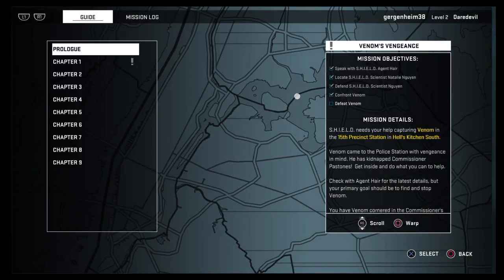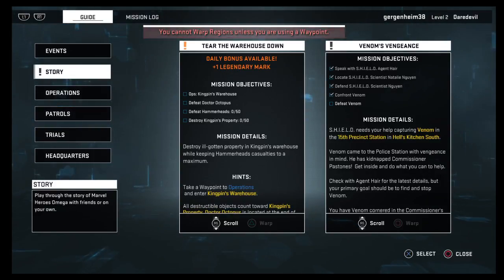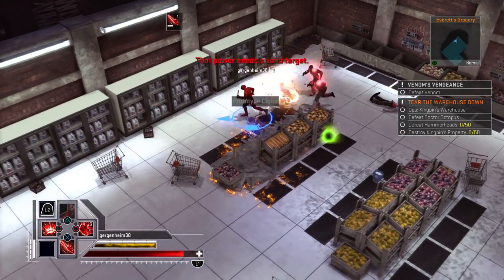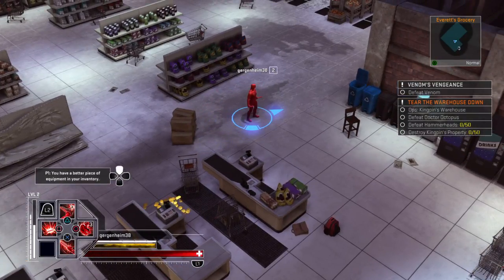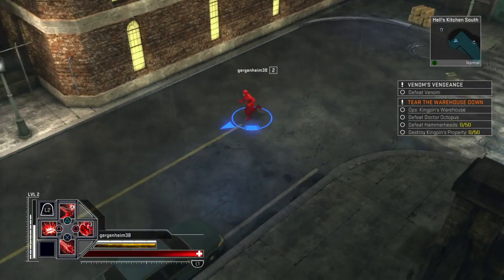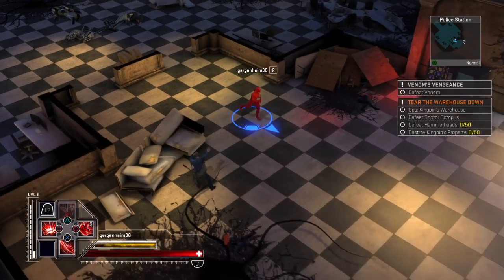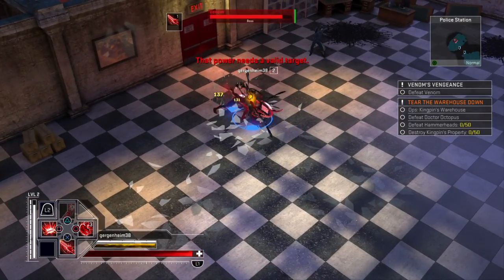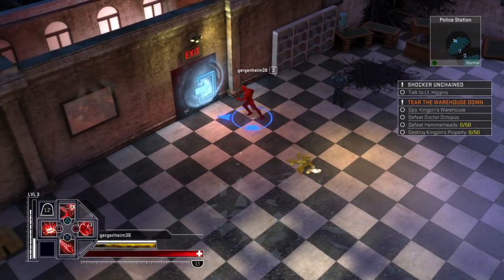Marvel Heroes Omega | Daredevil vs Venom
I totally forgot that I had Daredevil and thought I should try playing with him as well!